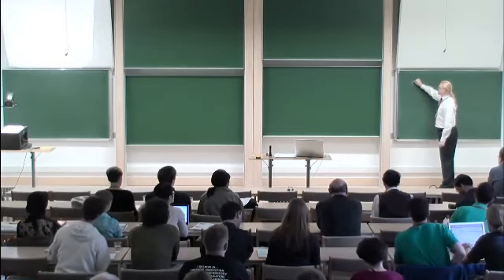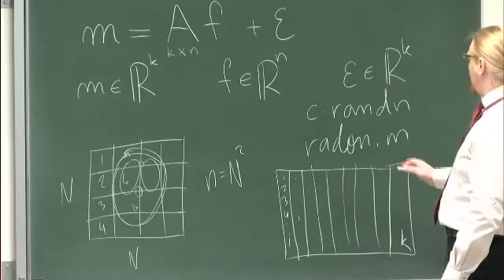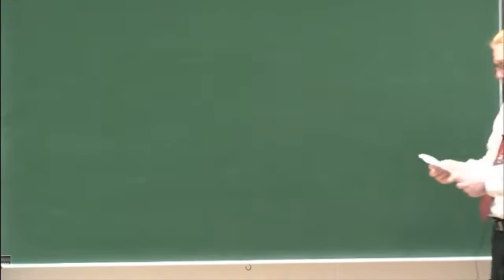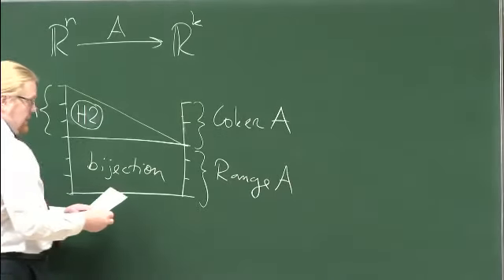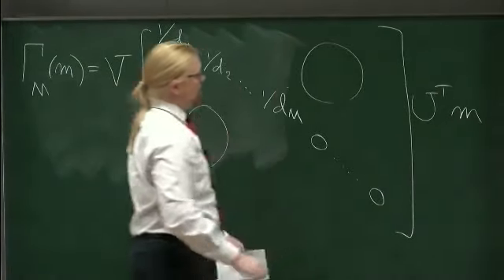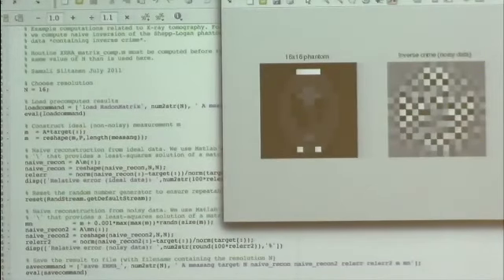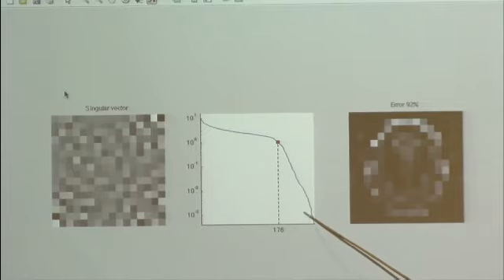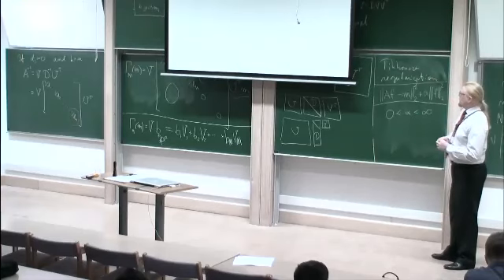Prof. Samuli Siltanen | C4 - Introduction to computational inversion III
Title: C4 - Introduction to computational inversion III
Speaker: Professor Samuli Siltanen (University of Helsinki)
Date: 29th Jul 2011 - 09:00 to 09:45